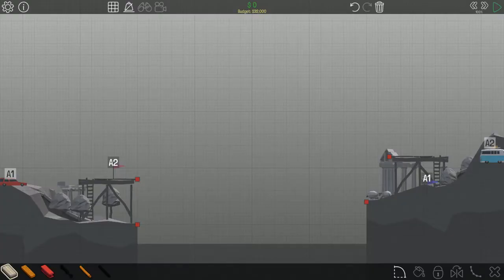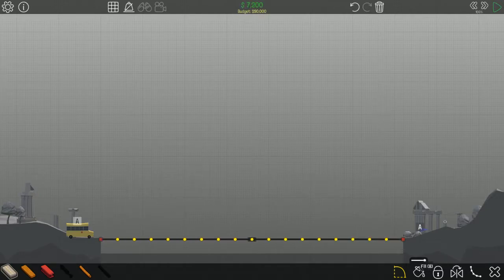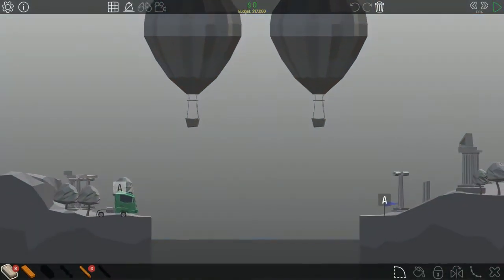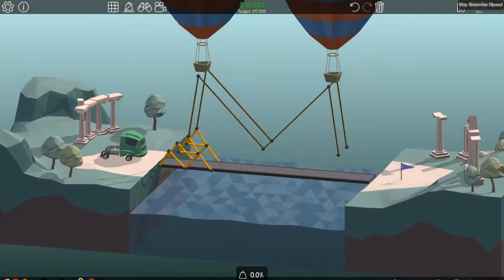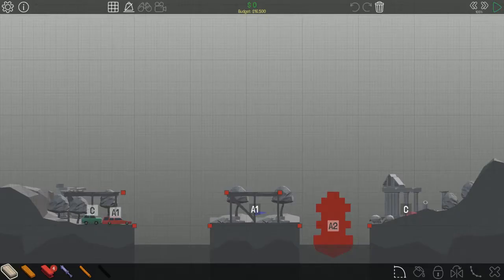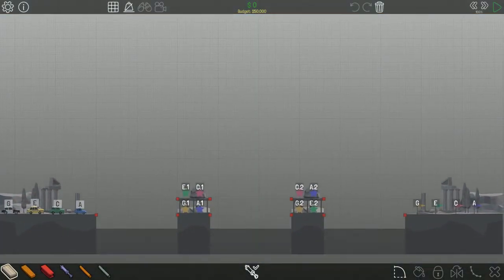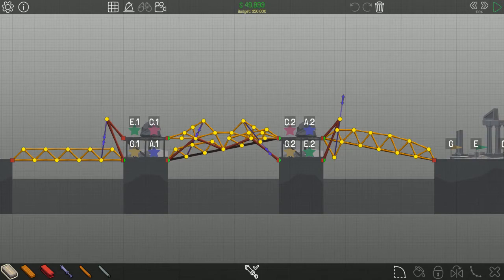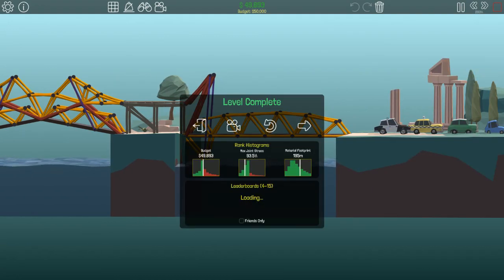Poly Bridge [Ep 15]: More cars that fly off bridges... (4-11, 4-12, 4-13, 4-14, 4-15)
More bridges or ramps I do not know anymore.
Bridges covered in this episode are:
4-11: Cross Jump
4-12: Steel Arch Bridge
4-13: Double Dangle
4-14: Skipper
4-15: Ups & Downs